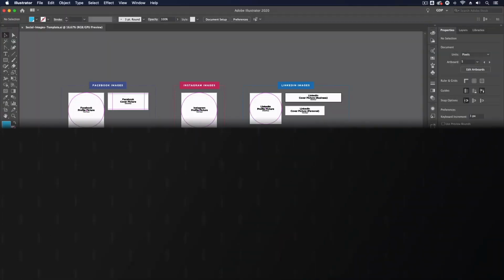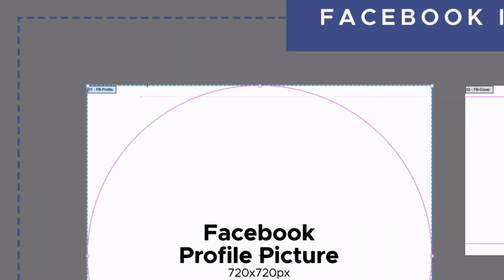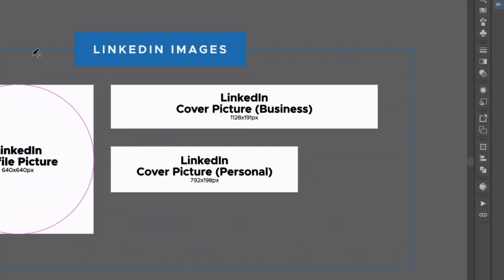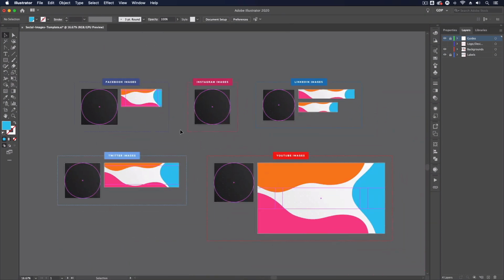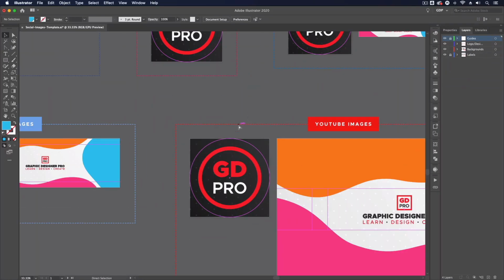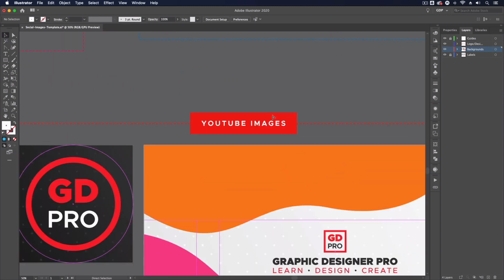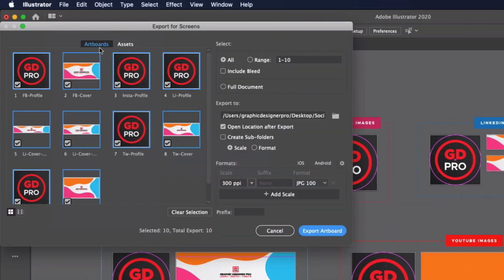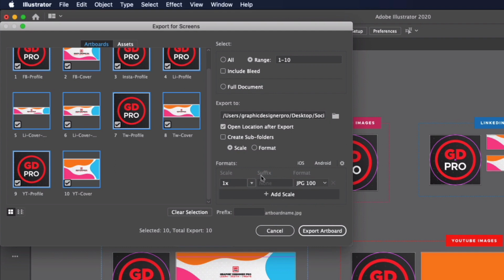How To Create Branded Social Media Images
In this video, we’ll take you through how to create consistently branded social media images in Adobe Illustrator.